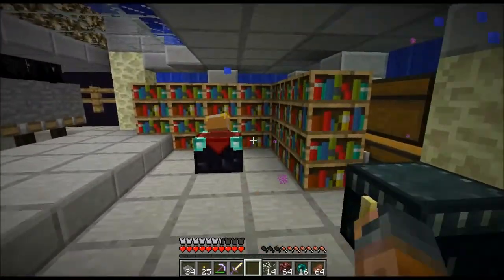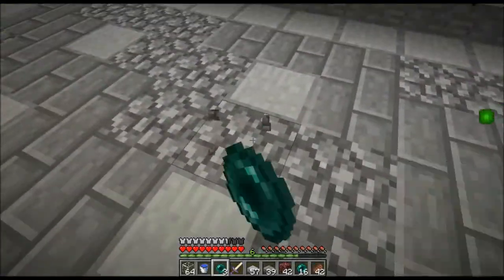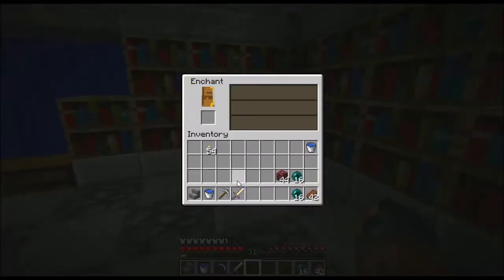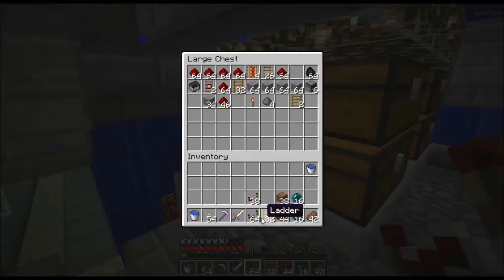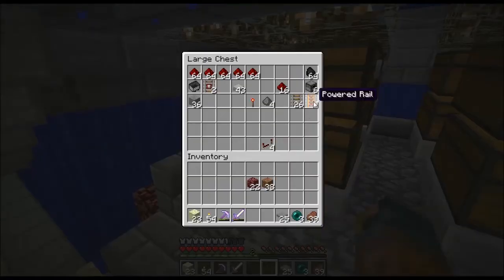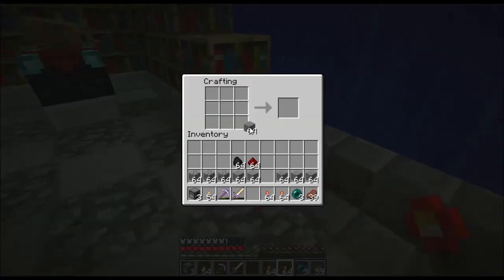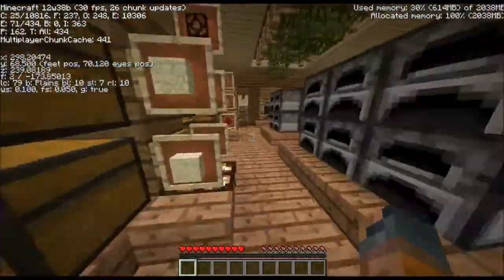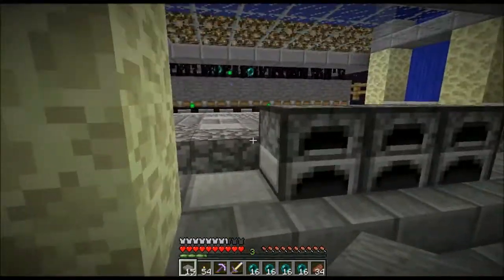Morilibus Plays Minecraft - 12w38b - S01E33 - Ender Makeover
Decide my Enderman farm is too claustrophobic and try to make it a little less so.

Started this world in the 12w24 snapshot, and now playing on the latest snapshot, 12w38b.